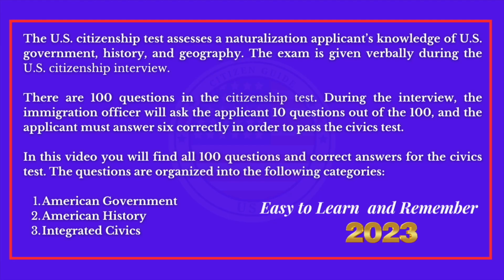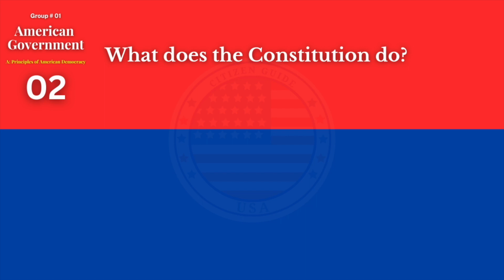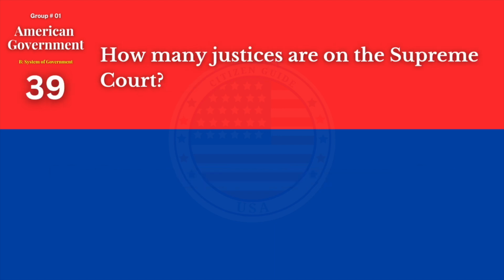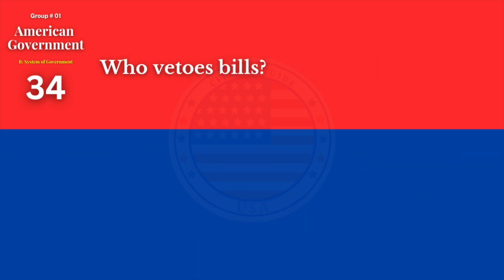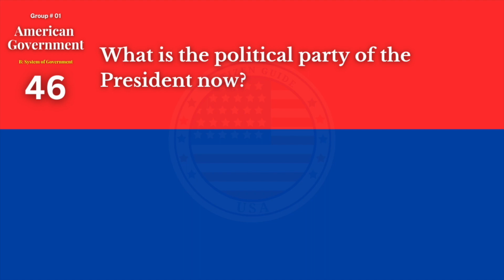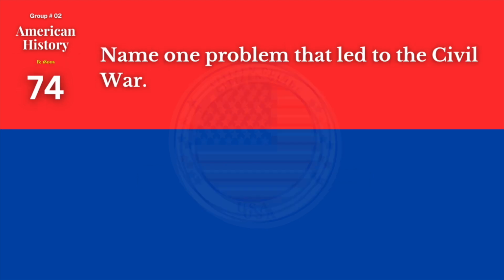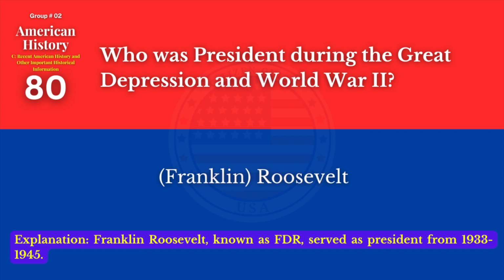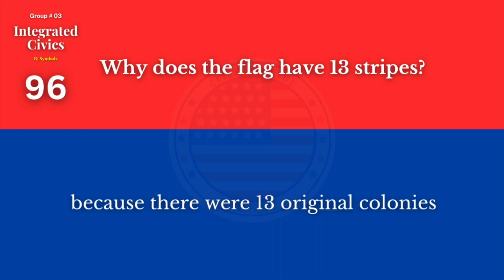[Full Answers] 2023 Version USCIS Official 100 Civics Questions & Answers Citizenship Interview 2023